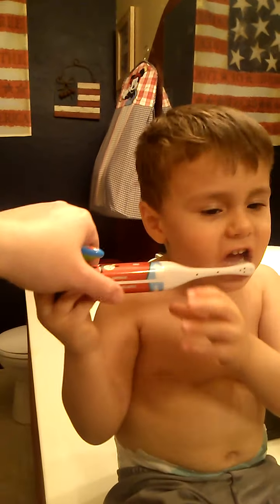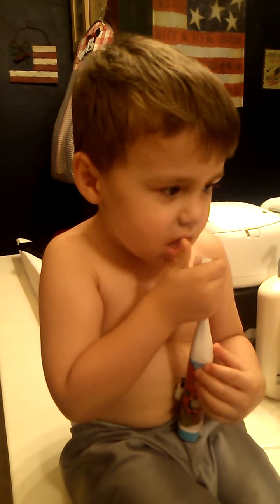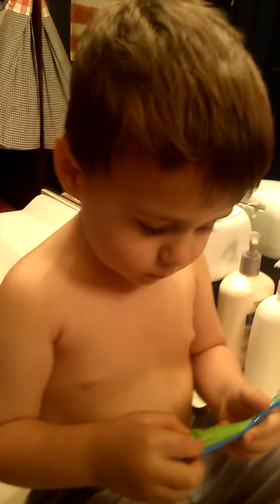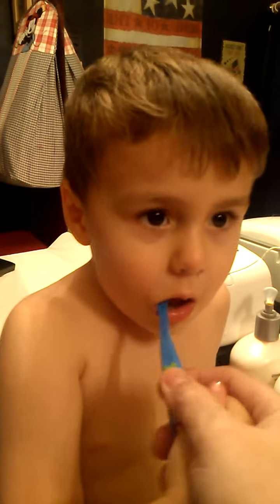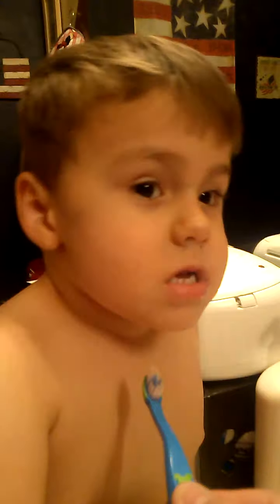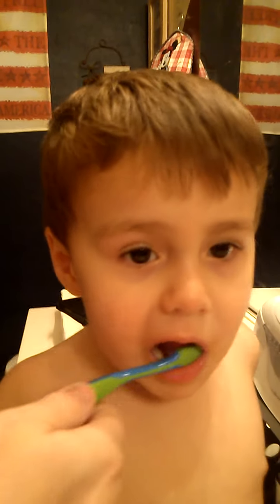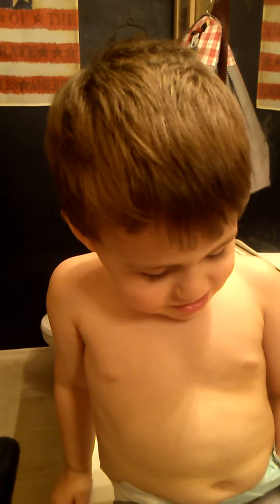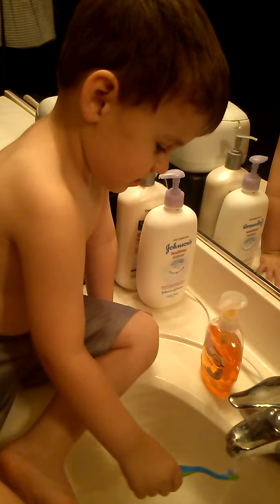Brushing our teeth.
Learning to brush his teeth, starting with hand over hand instruction. Then giving him free reign at the end to mimic what we just did together.